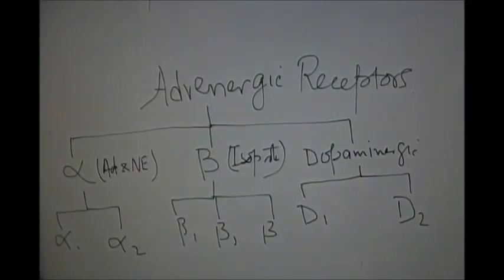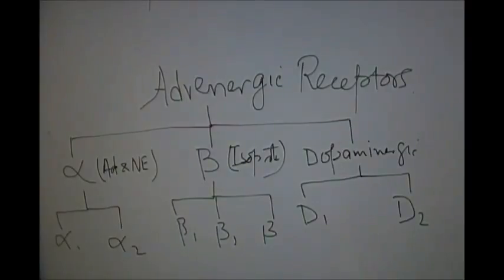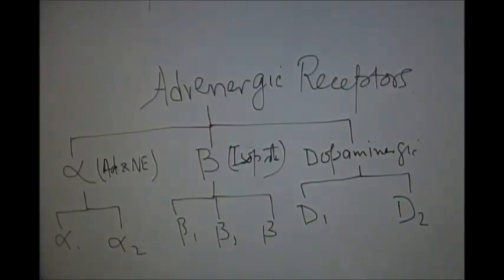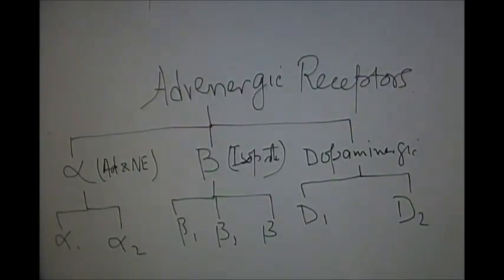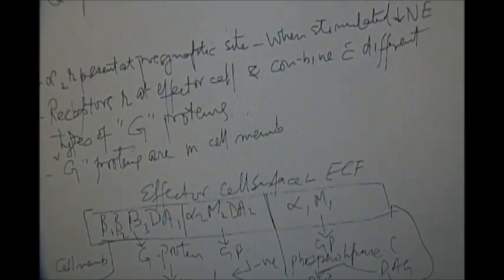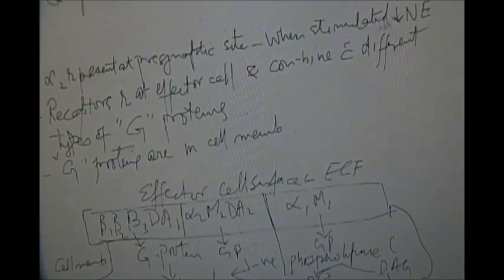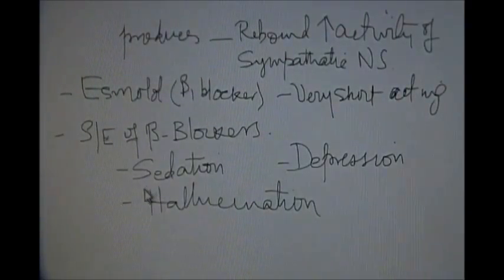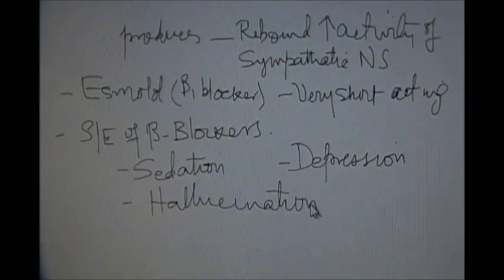receptors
Receptors: Types, Mechanism of action, location, actions, sites, agonist and antagonist drugs,